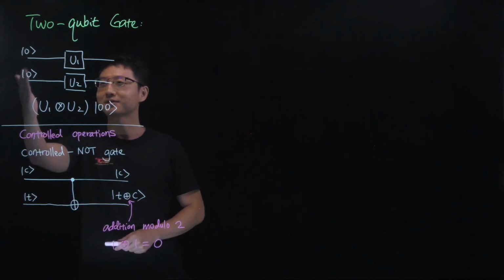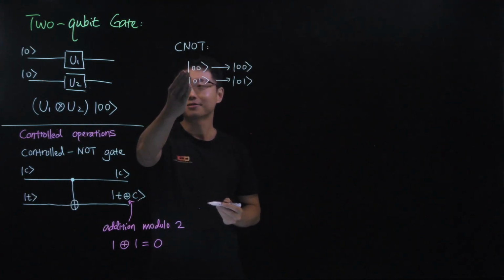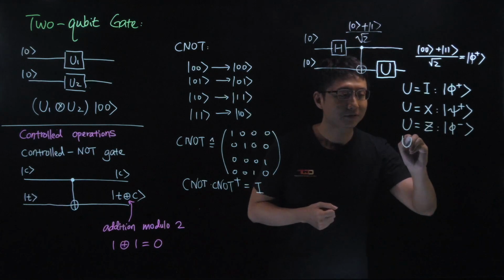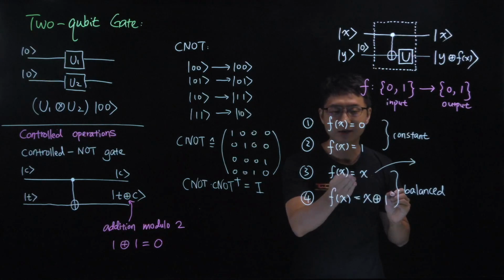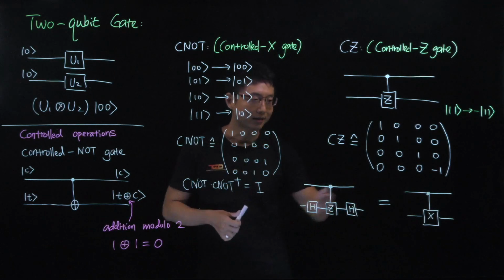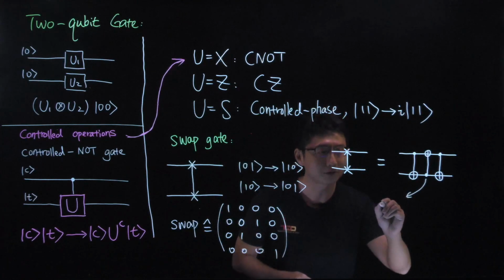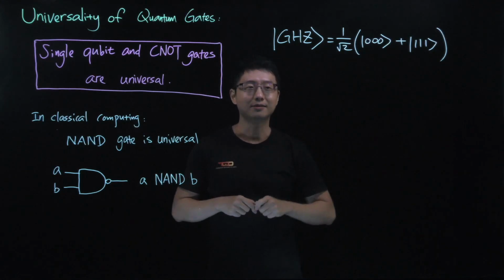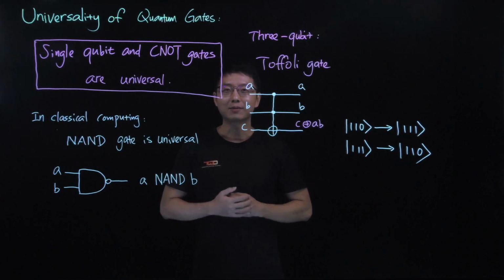Introduction to Quantum Computing: Lecture 6 - Two-Qubit Gates